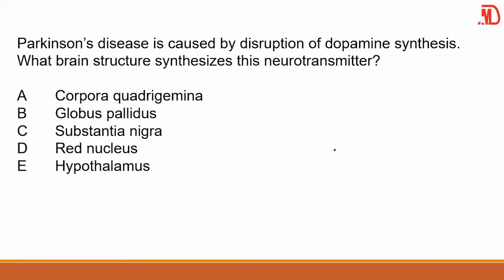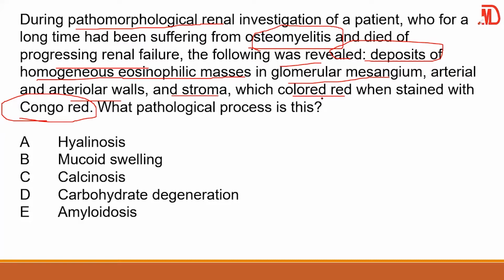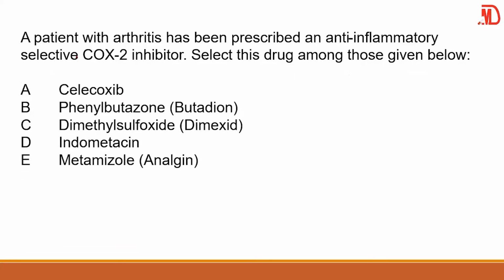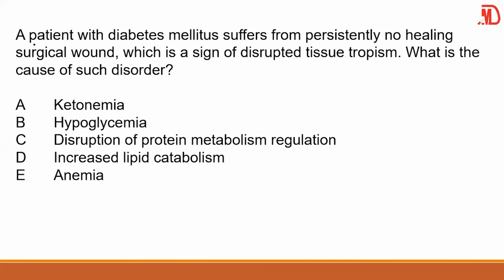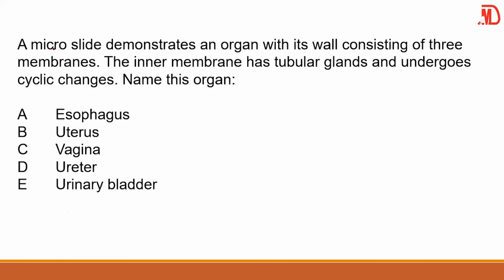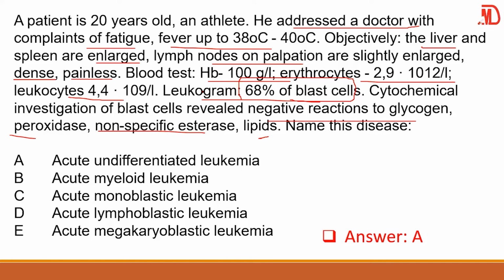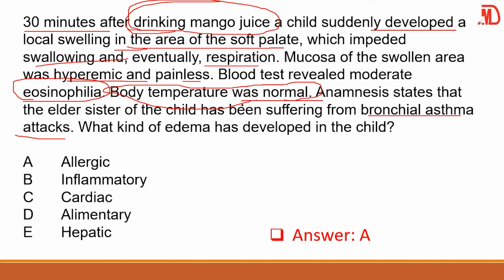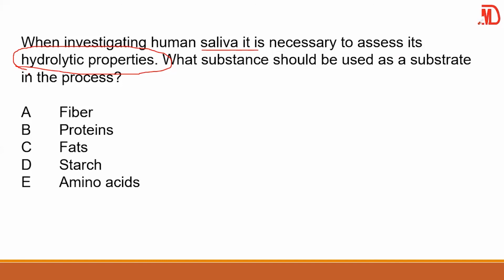Krok 1 2016 | Booklet | Medicine | Tutorial 7